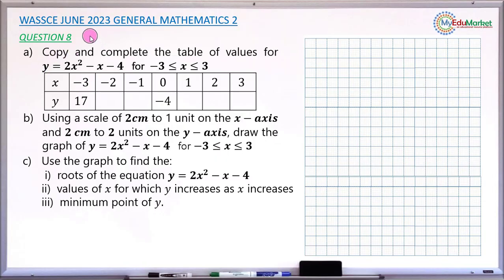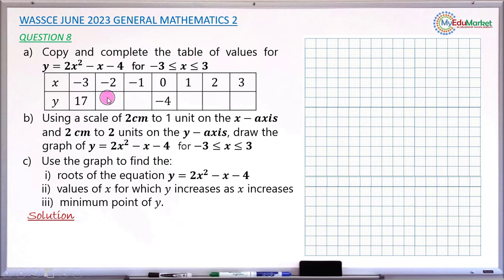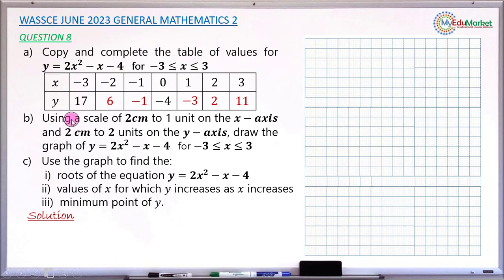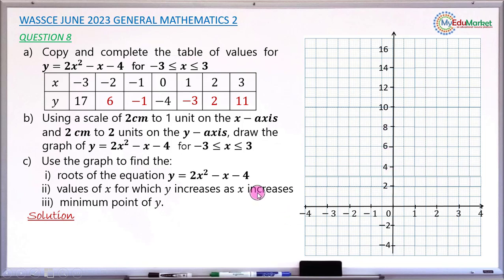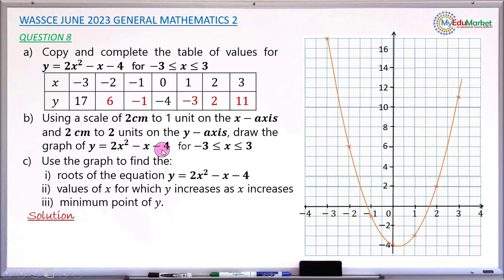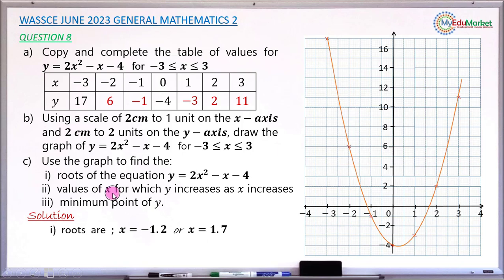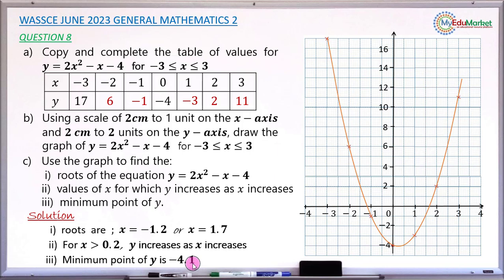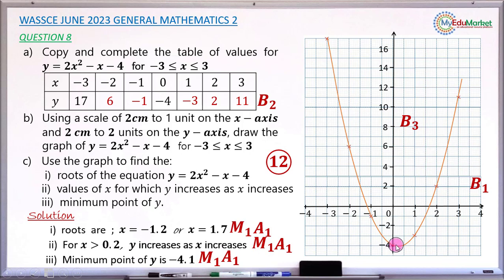WAEC 2023 Mathematic Essay Question 8 Solution | MyEduMarket MathsClass